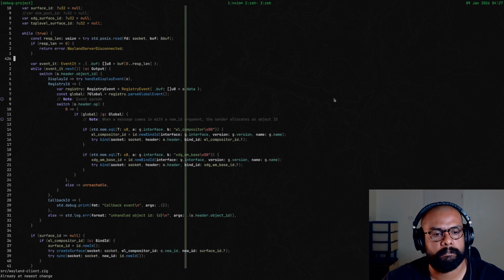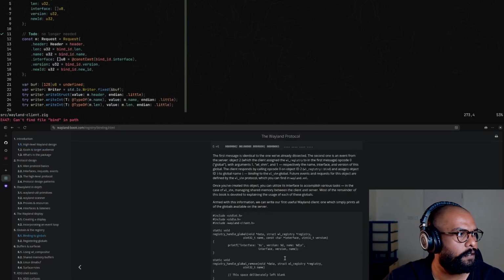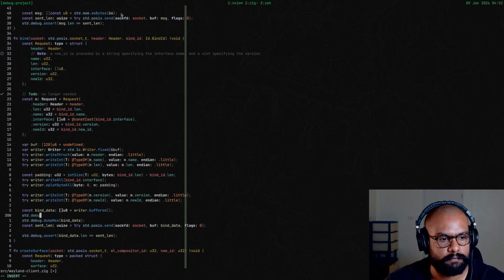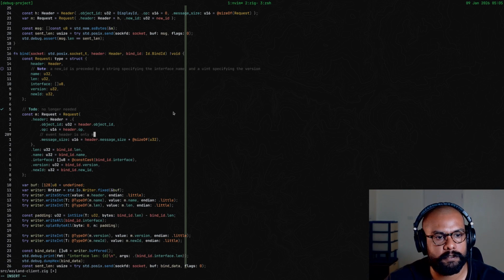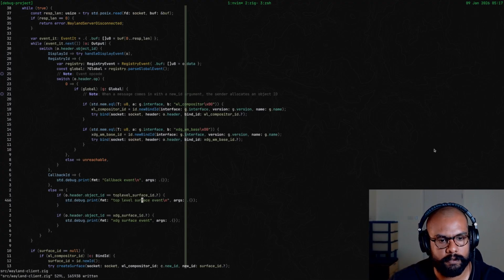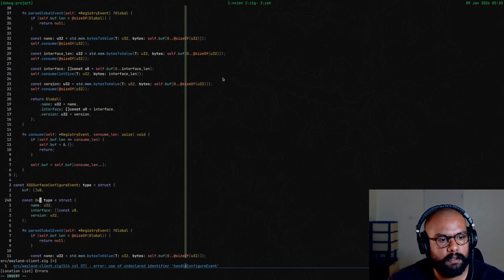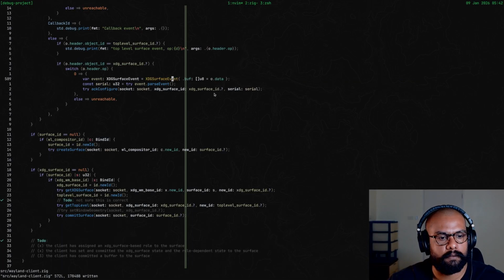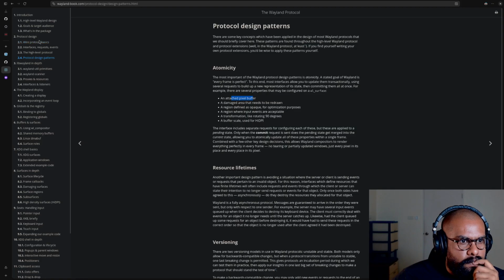Building a debugger With Zig For Zig | Fixing wayland errors